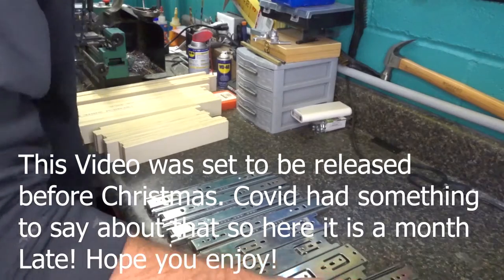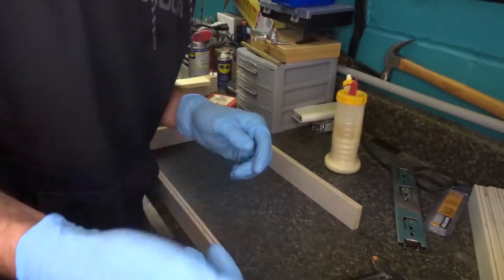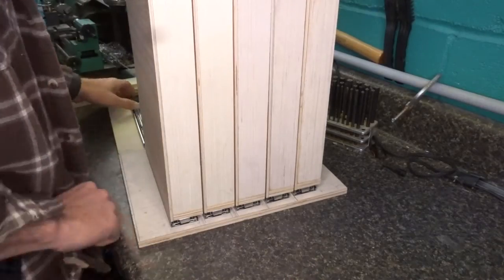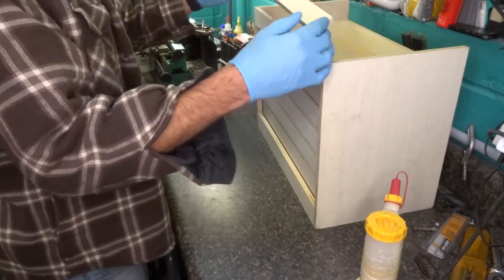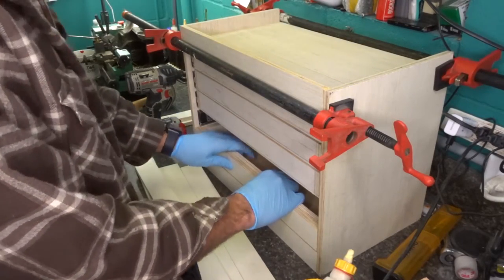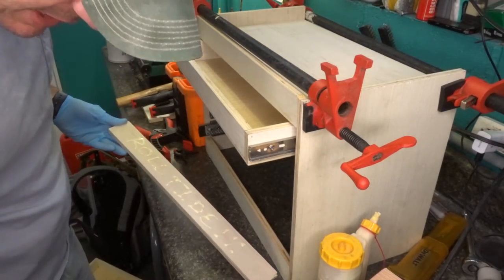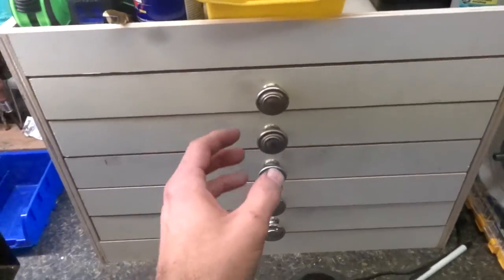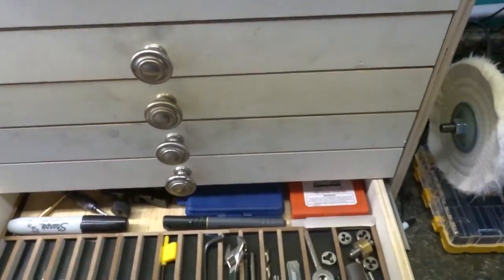Mechanics Tool Chest Build, Workshop Organization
In this video I’m building a Mechanics tool chest to hold all my small tools for my lathe and other tools I have lying around the shop.  One of my biggest issues is finding the right tool when I need it. Shop organization is something I fail drastically at. In this video I’m using 10” drawer glides to mound 5 drawers into a small cabinet to sit on my work bench. My plan is to eventually have all the drawers neatly organized so that I know where all my tools are.  The tool organization should help me be more organized when working on my bender kits and other projects in the shop. The mechanics tool chest is ideal for any lathe or small machine shop when it comes to being productive. Love you all!!

🚪Amazon Associates Product Links.
👉Drawer Glides=

Products I Use:
👉SONY HX80 Camera
👉YETI Microphone